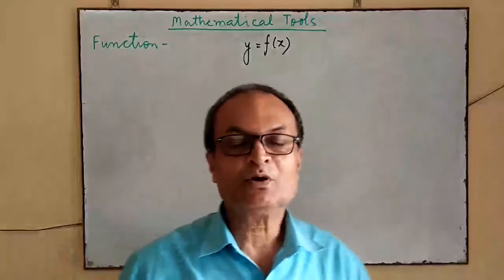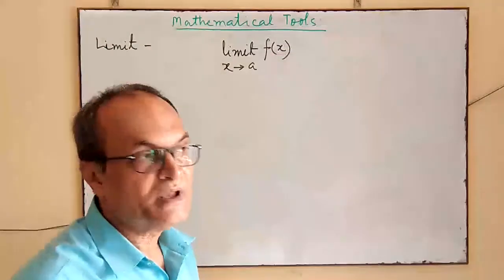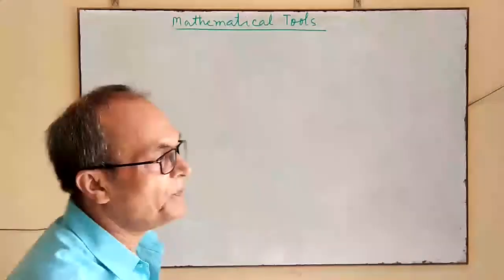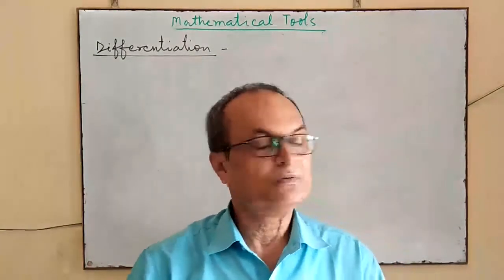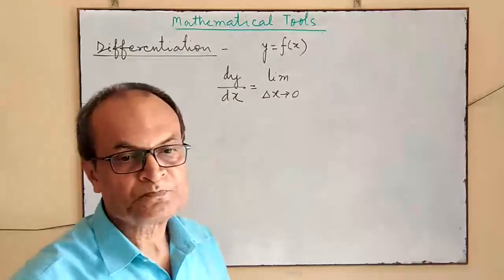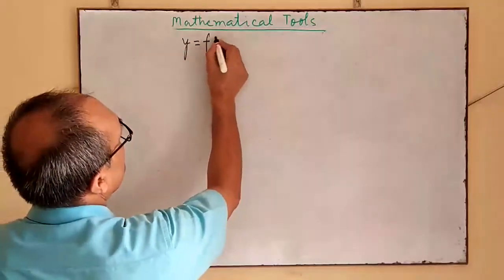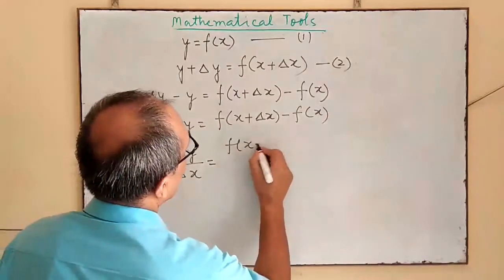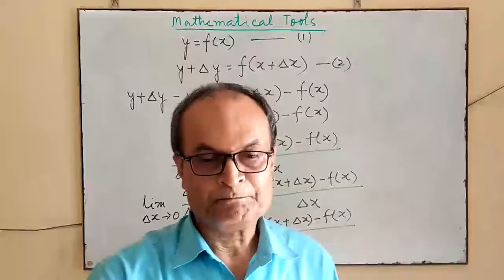LIMIT AND FUNCTION